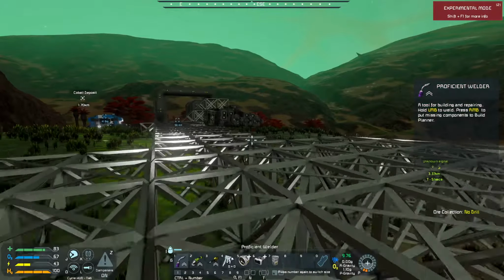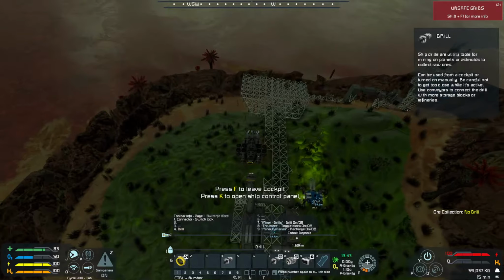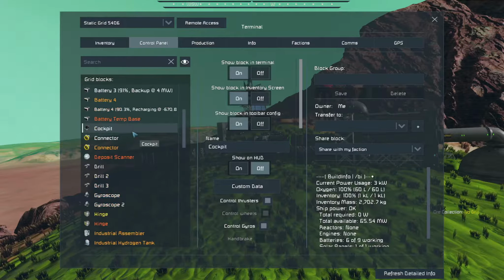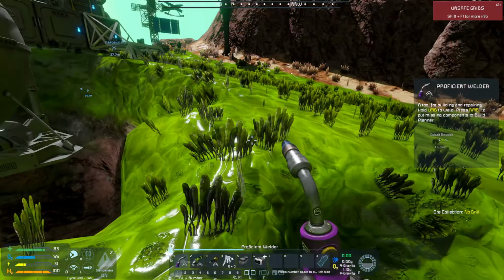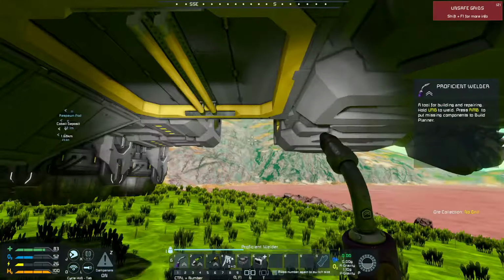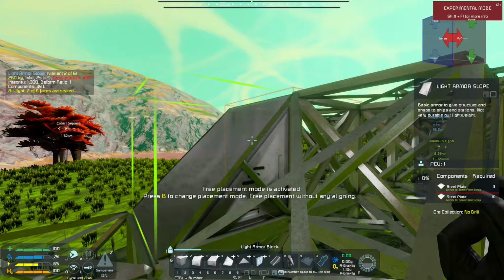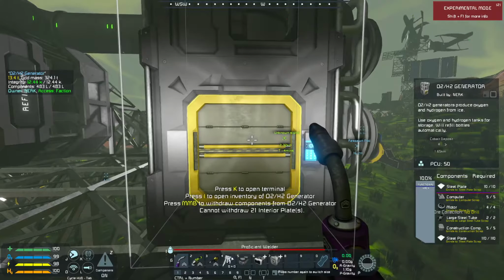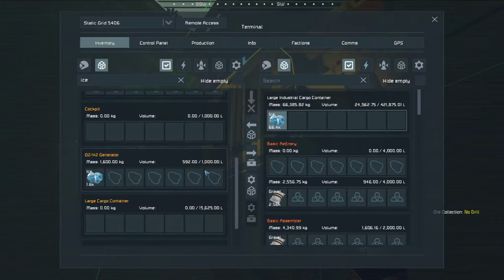Building And Planning My Base - Space Engineers Alien Survival - Episode 8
In this episode, I continue fleshing out the backbone of my base, and make ready for my ice drilling operation.

In this play through I will assume that you know a little bit about Space Engineers, so I will not explain everything.
I will start on The Alien Planet and since it been a while since I last played, I will probably be as surprised as you as we go along :-D